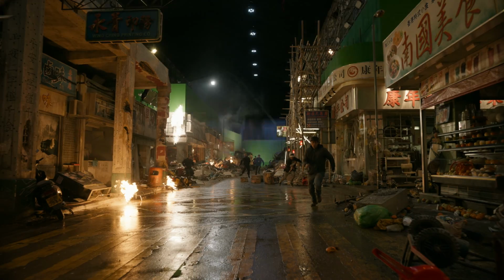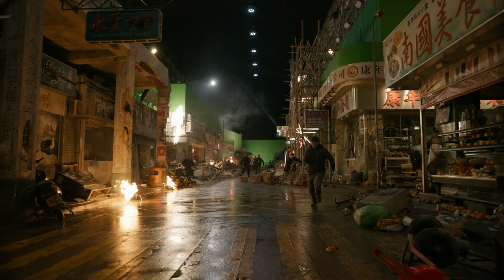Doctor Strange: Visual effects revealed - BBC Click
Al Moloney sat down with Doctor Strange VFX Supervisor Mark Bakowski from ILM London and talked about the challenges in putting together the film's climatic Hong Kong sequence.
The film has been nominated for an Academy Award in the Best Visual Effects category.

Footage courtesy of Walt Disney Pictures, Marvel Entertainment and ILM London